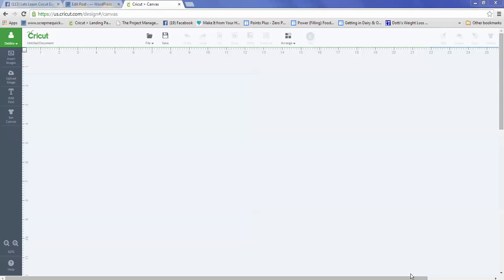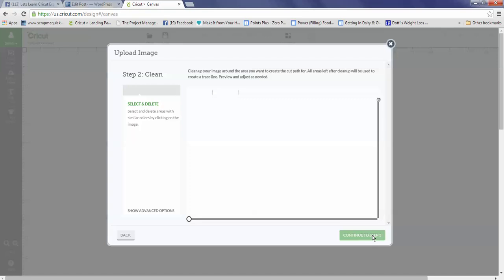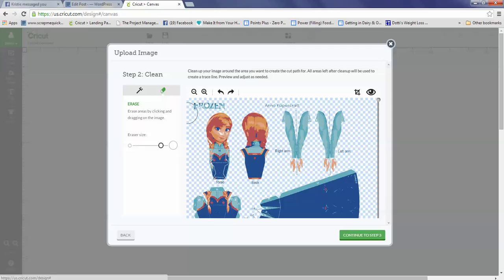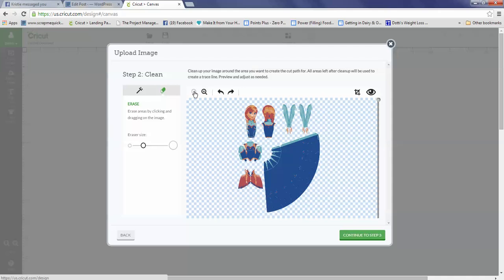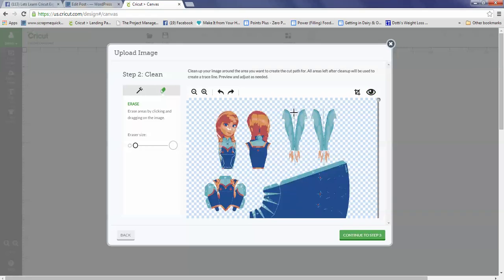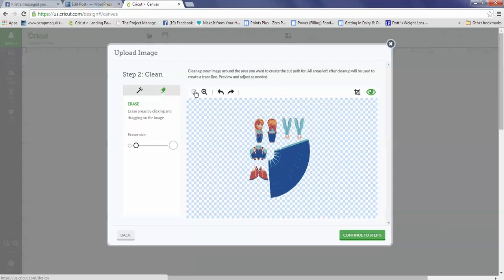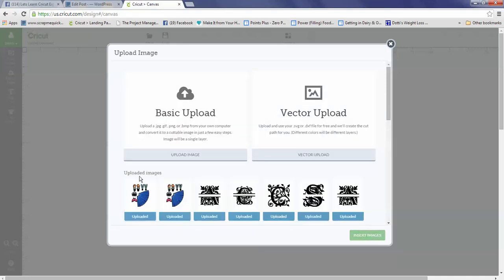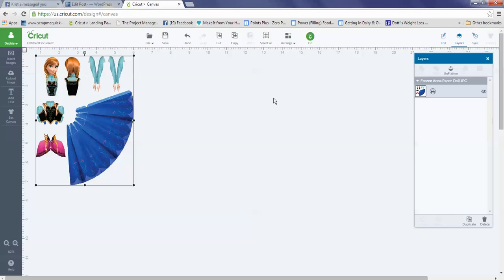How to Use jpg for Print then Cut in Cricut Design Space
How to use a jpg file and clean it up for doing Print Then Cut in Cricut Design Space
JOIN US @ Letds Learn Cricut Explore FB Group